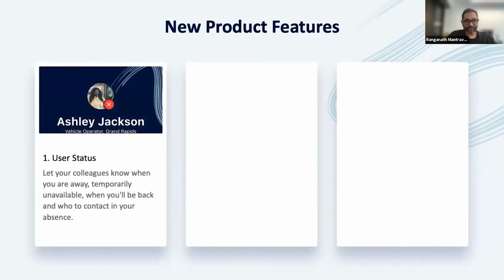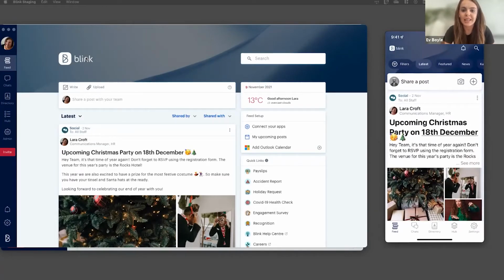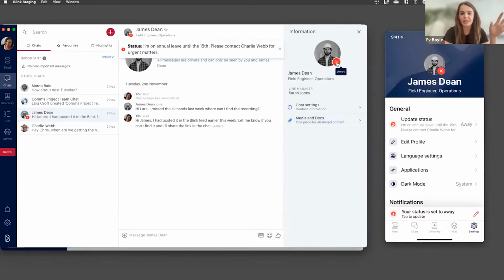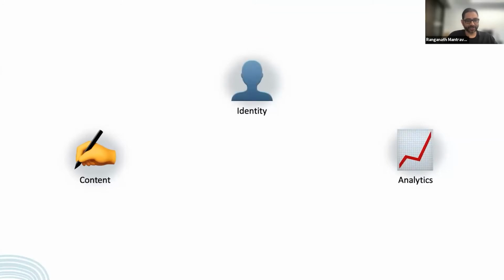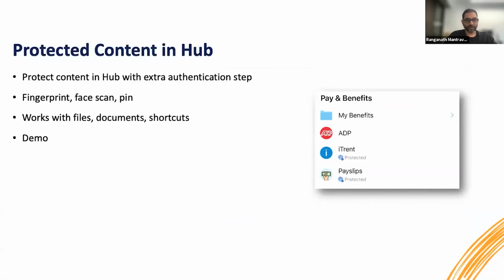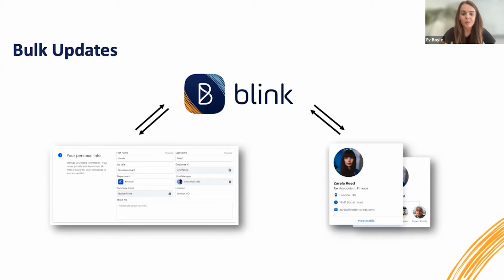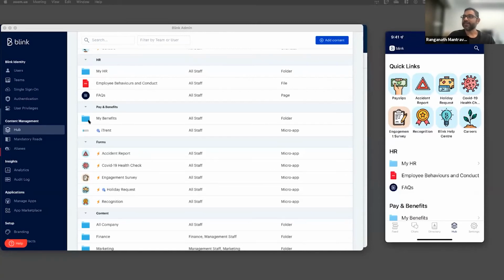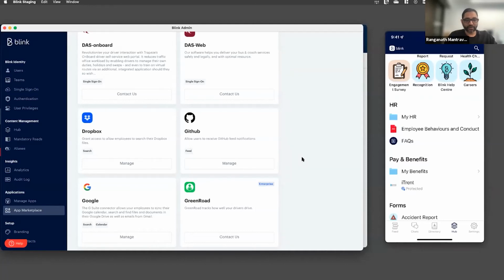Backstage with Blink APAC - Product Update